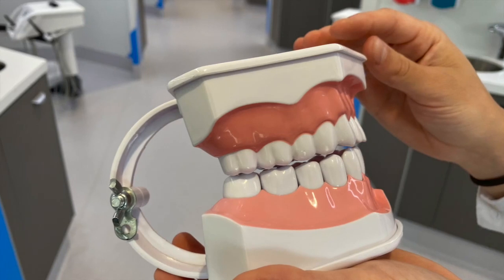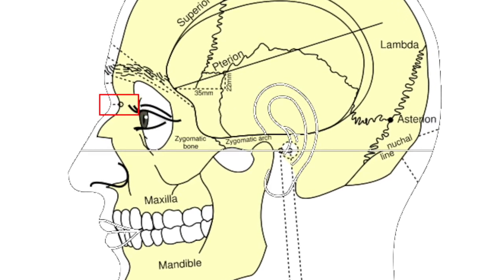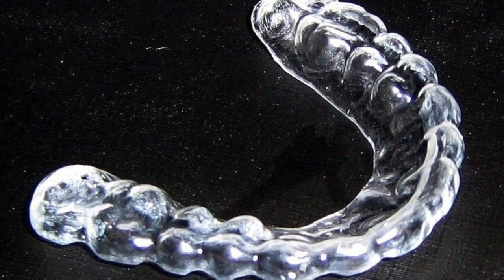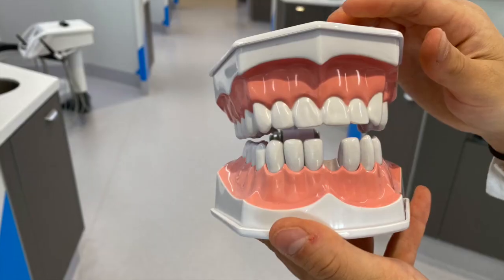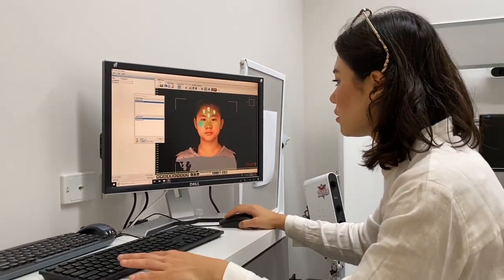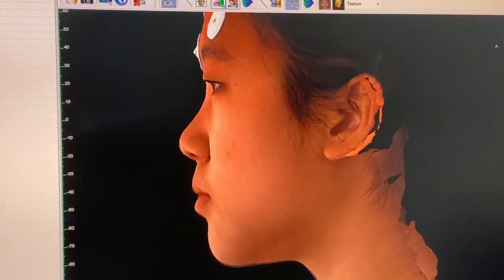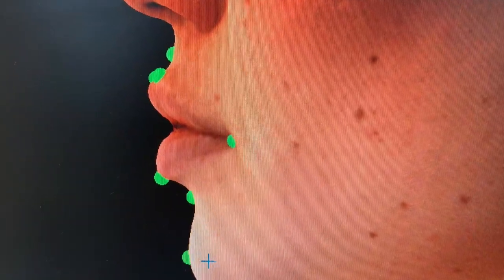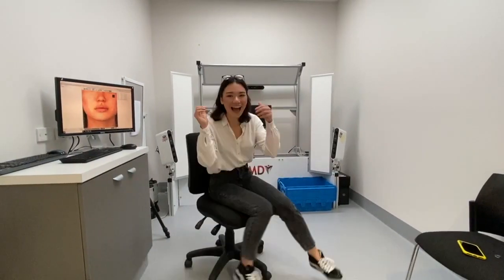How much facial changes can we see when changing the vertical dimension of our jaw - Caris Heiniger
Research undertaken by Caris Heiniger with support from Dr Peter Mei, School of Dentistry.
Walsh & Beck Scholar

A new study is looking at whether we can quantitatively predict the facial changes when changing someone’s vertical dimension between the upper and lower jaw.

Changes in maxilla-mandibular vertical dimension is relevant in several dental disciplines, including orthodontic treatment and inserting prosthetic devices, not only affecting function but also having major aesthetic impacts.

The study looked at the three dimensional face shape changes when the lower jaw is at rest position and when in maximum biting position. This was done using the 3dMD facial scanning system, where two 3D images were obtained from each participant, at maximum biting position and the jaw at rest position.

The 3D imaging techniques have been introduced relatively recently, and they provide a more accurate evaluation of facial soft tissue.

There is an appropriate space between the upper and lower teeth, known as freeway space, so that the teeth do not click together when the subject talks.  Orthodontic treatment, dentures, tooth grinding and bite splints, which are all common dental problems, can all affect this vertical relationship between the upper and lower teeth.

This study looked at how such changes directly affect the external facial soft tissues, and hence can sometimes affect the way you look. Appearance and aesthetics, especially when it comes to our face, is of great importance to most people. It is usually the first thing we notice about someone, and hence is also how we are identified.

Therefore, it is of both the dentists and the patients’ concerns how changes in the vertical dimension inside the mouth, can have changes in our facial morphology outside the mouth.

The study also explored the relationship of these facial changes with various facial traits, such as comparing the differences observed for someone with a longer face versus a shorter face.

Previous studies have found that space between teeth when the jaw is at rest is smaller in subjects with longer faces than in subject with shorter faces. It would be interesting to see whether this will influence the amount of facial changes that will be observed as well.